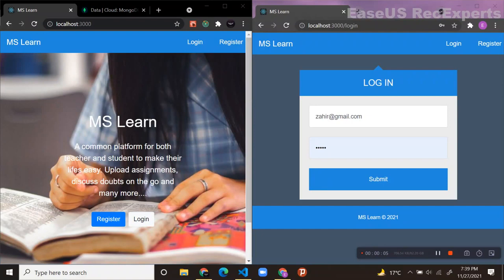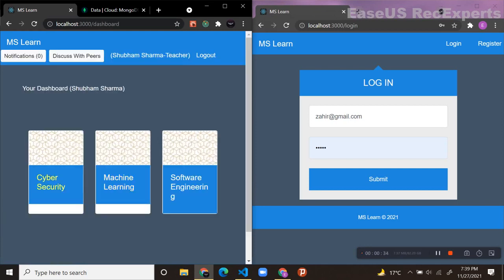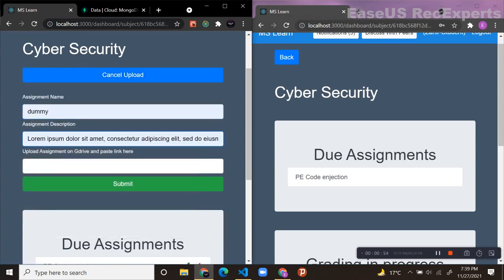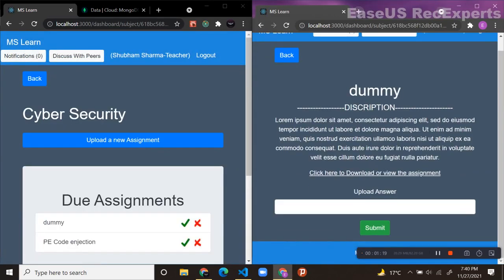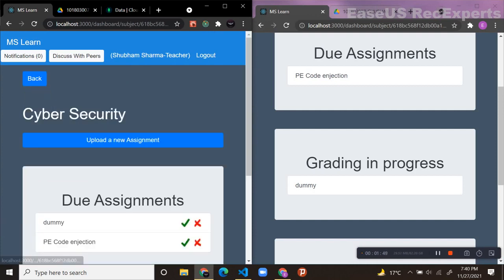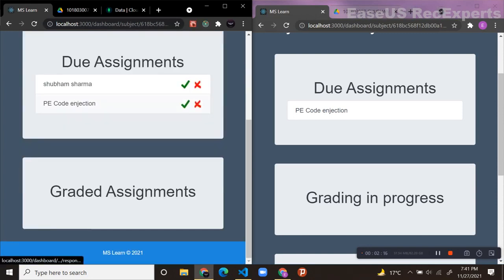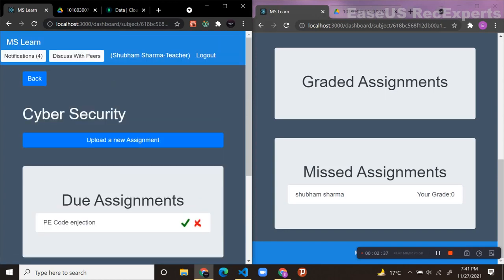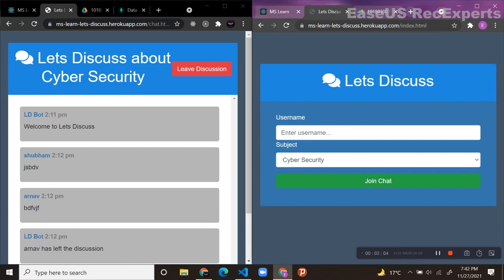MS Learn (A Microsoft Engage Project)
This project is based on MERN stack and built for the Microsoft Engage program.